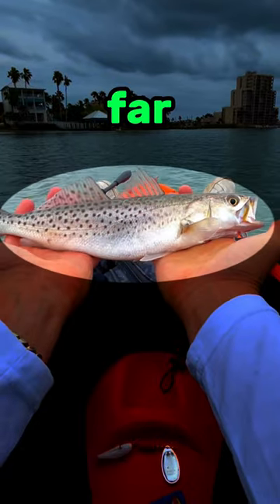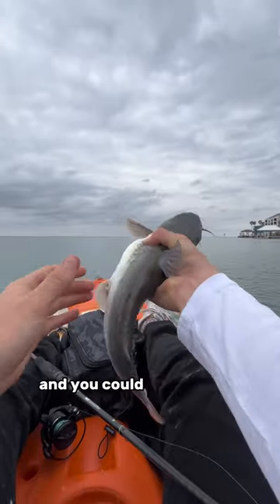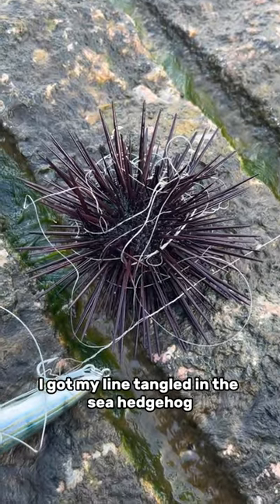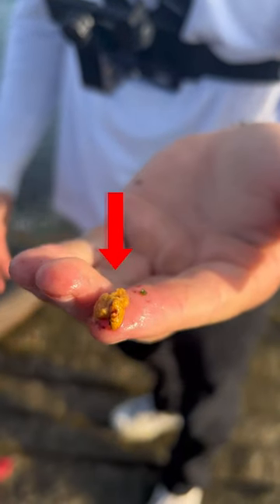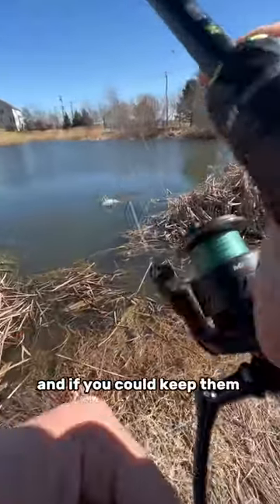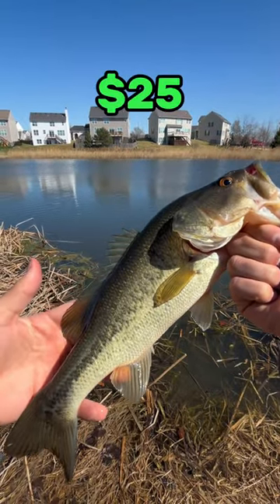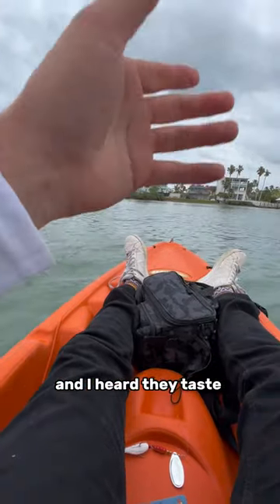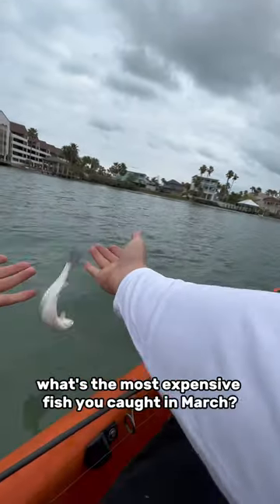Most expensive fish I caught! (March)